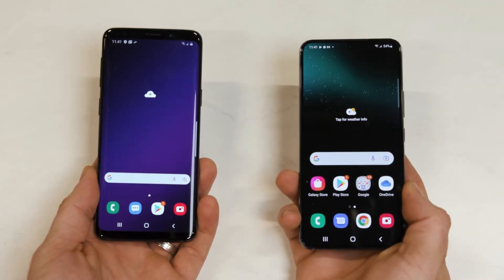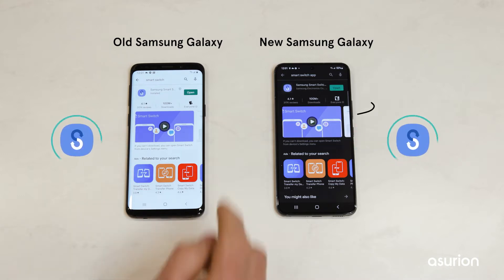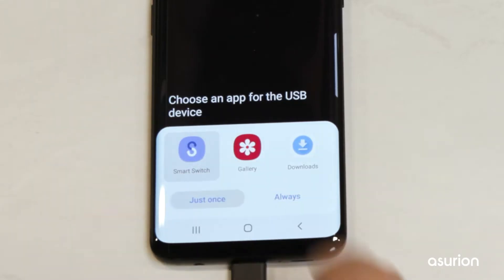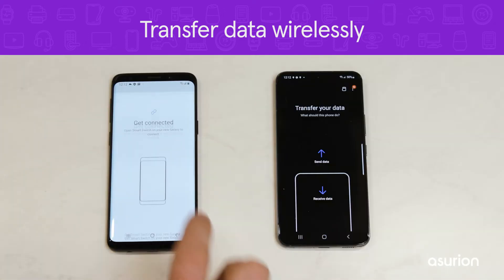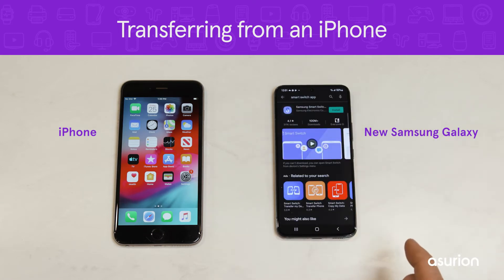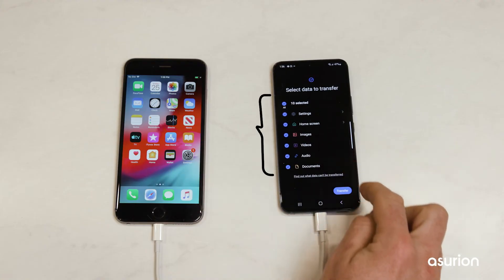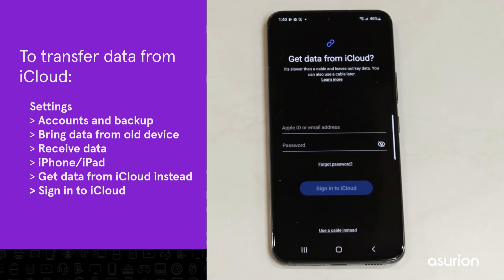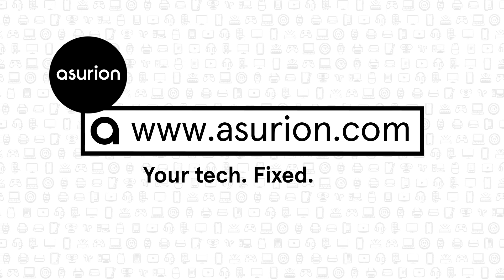How to restore an Android phone from a backup | Asurion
Whether you're looking to transfer important information from your old Android phone to your new one, or if you need to restore your data after performing a factory reset, the process is simple. In this video, we’ll show you how to restore an Android phone from a backup.

0:00 Intro
0:09 How to transfer your data with Samsung Smart Switch
1:20 How to transfer your data from an iPhone to a Samsung Galaxy
1:46 How to transfer data from an iPhone using iCloud

Did you know uBreakiFix by Asurion is a Samsung Authorized Repair Provider? Stop by your local store today

Is your Samsung having more issues? Here are more how-to videos to troubleshoot and fix your broken phone: